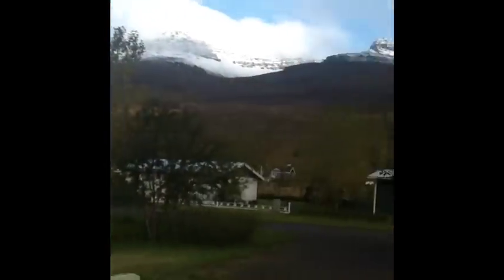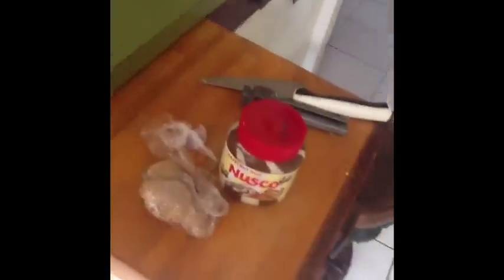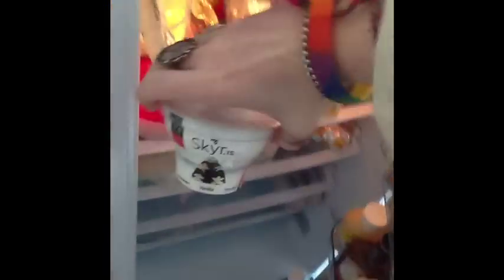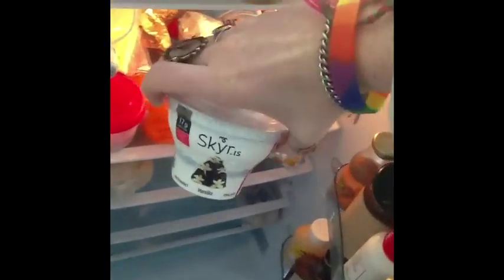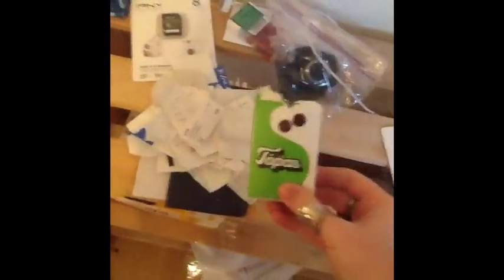My Icelandic House!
Here is my house! Sorry I sound really dumb in this video:P Go Iceland!!!